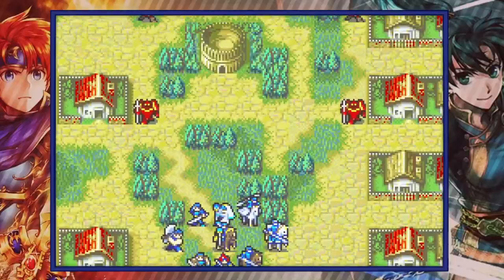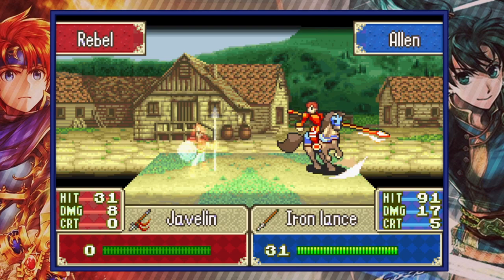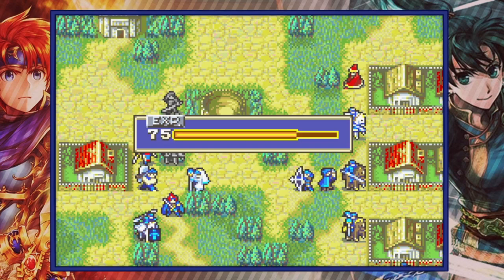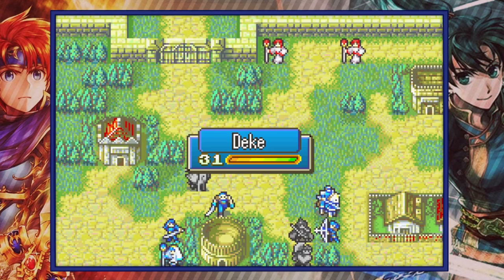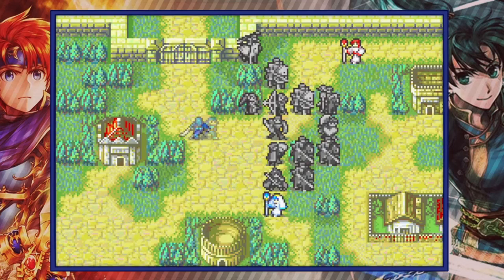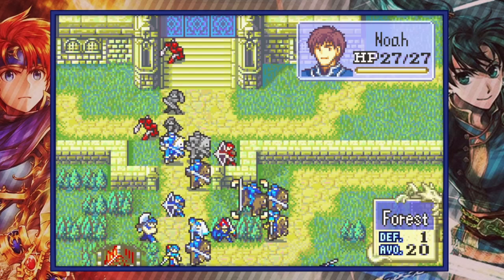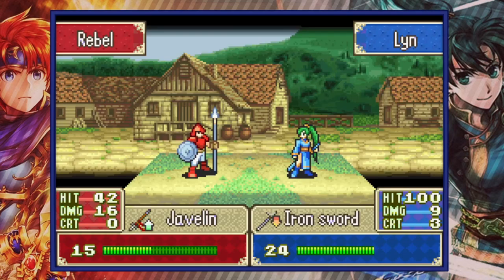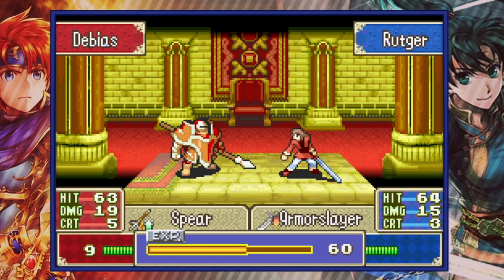Dorothy Gaming! (Ch7)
pls don't die this time. We also face off against the pogchamp cavalier reinforcement.

How good would Lyn be if she was in Fire Emblem: The Binding Blade, with a triple effective Mani Katti and more potential utility for her high speed and skill? Will it be enough to offset her other issues?

We'll find out all of this and more in this brand new Fire Emblem Let's Play. Join me, Raisins, Roy and Lyn on this adventure slash scientific experiment in FE6 Hard Mode.

You will also need a CLEAN Japanese FE6 ROM, I can't tell you where to find that.

Special thanks to Amberstorm, who is one of the main contributors to Project Ember: